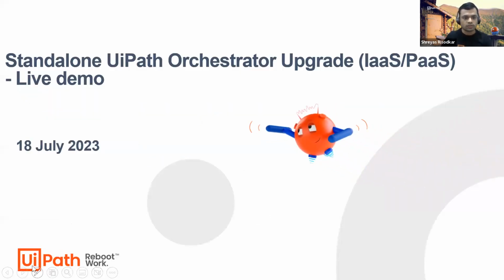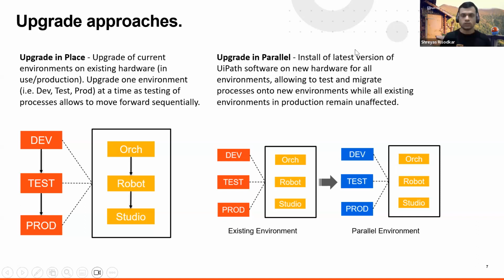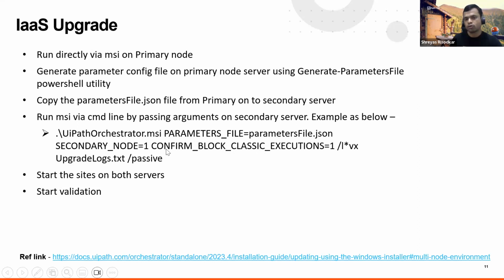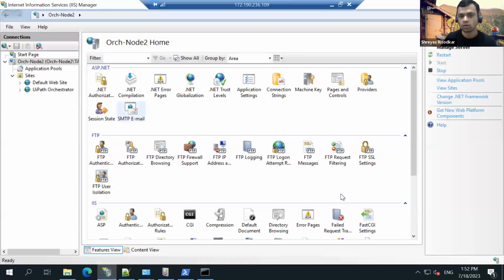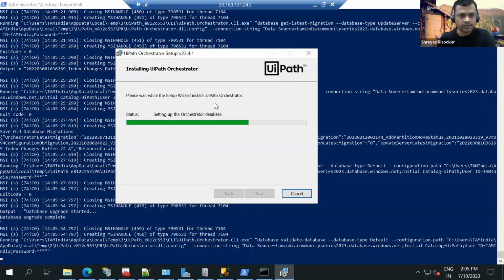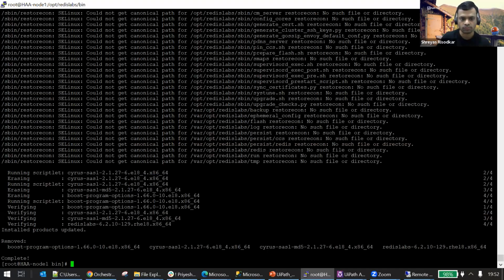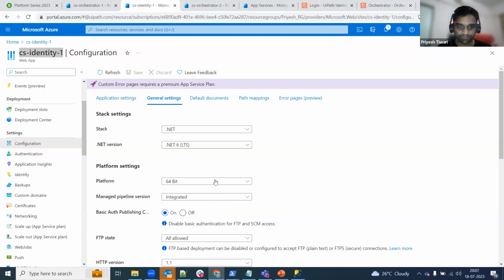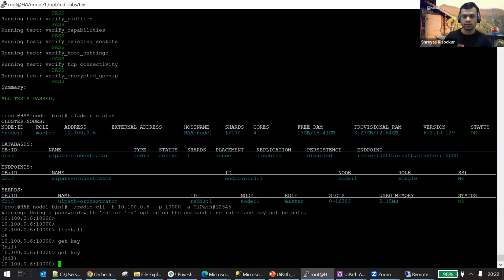Standalone UiPath Orchestrator Upgrade (IAAS/PAAS)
Here's a deep dive session to demonstrate multinode standalone UiPath Orchestrator upgrade for On Prem IAAS and PAAS setup from 21.10 to 23.4 version.

Watch and learn about the activities involved in UiPath Orchestrator Upgrade:

Key drivers for upgrade
Upgrade approaches
Upgrade considerations and pre-requisites
Multinode Orchestrator Upgrade (IAAS)
Multinode Orchestrator Upgrade (PAAS)
You shouldn't miss this session if you are, UiPath Platform Admin, Infrastructure Engineer, and RPA Developer.

🧔‍♂️🧔‍♂️Speakers:

Priyesh Tiwari, Technical Account Manager, UiPath

Shreyas Risodkar, Technical Account Manager, UiPath

This session was aired live on 18th July, 2023